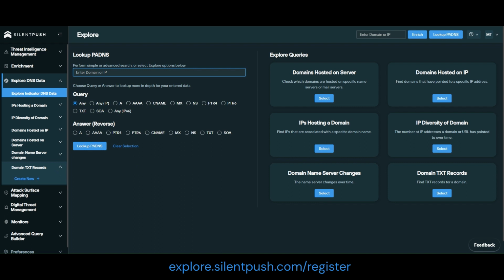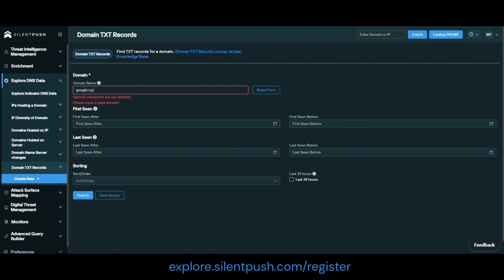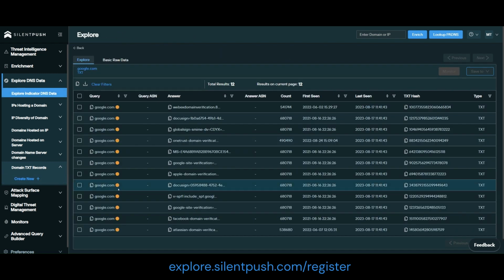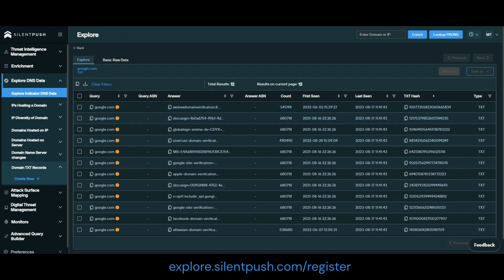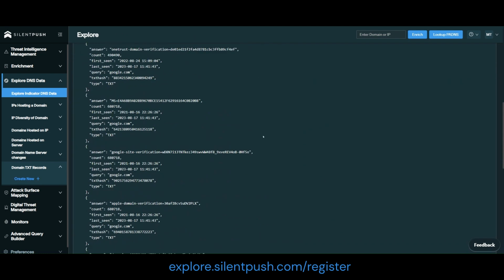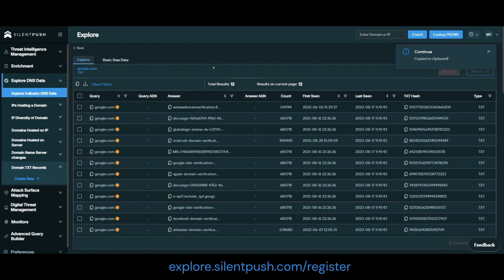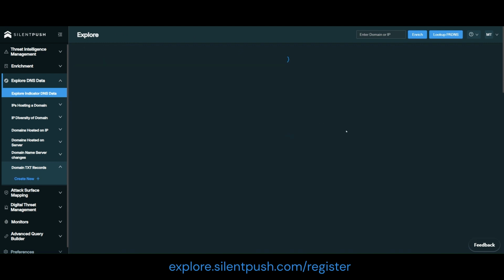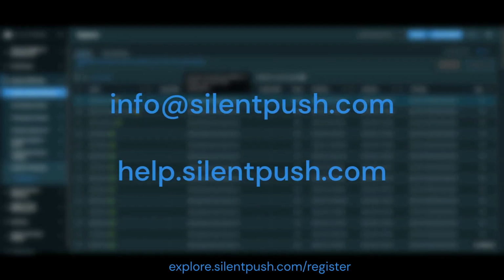Get an instant list of all TXT records per domain, including metadata and hash values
Here's how to use the free Silent Push Community Edition to view all TXT records for a domain, and how to pivot using a reverse TXT lookup/hash value.

+++ SILENT PUSH COMMUNITY EDITION +++

Silent Push Community Edition is a free threat intelligence and brand impersonation defence platform, featuring 100+ granular lookups, queries and advanced DNS tooling that provides brands and security teams with the most comprehensive view of the Internet available anywhere in the world.

Silent Push performs daily scans of the Internet's entire IPv4 range, collects the data and aggregates every single DNS record, domain, IP and URL with enriched data, risk scores and diversity information.

- Brand impersonation detection
- Dangling DNS protection
- Subdomain enumeration
- Domain/DNS takeover defence
- Open directory scanning
- Forward and reverse DNS lookups across billions of IP and domain observables
- 70+ enriched data categories with metadata and hash values for each IOC